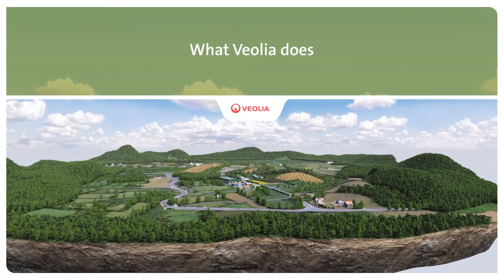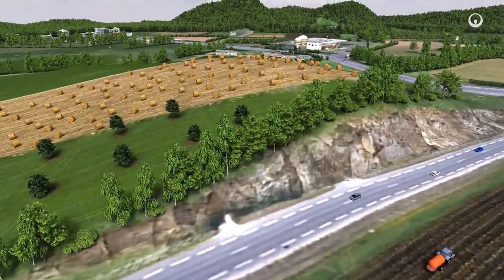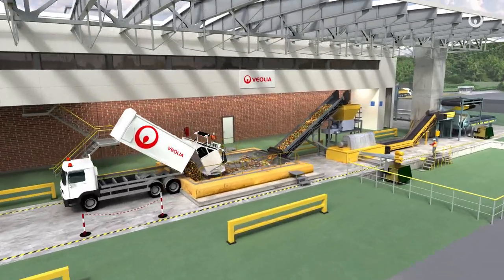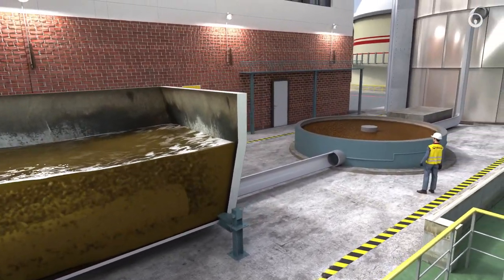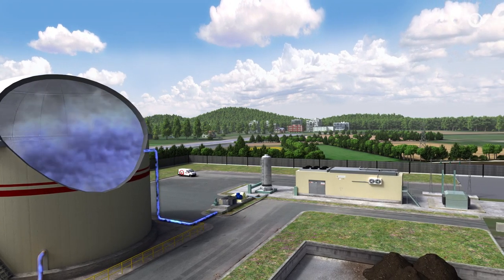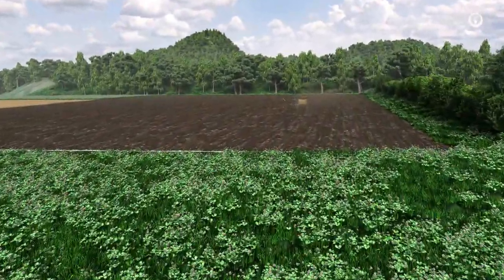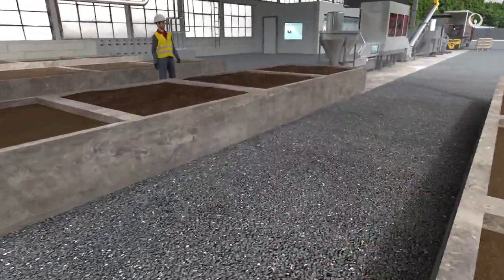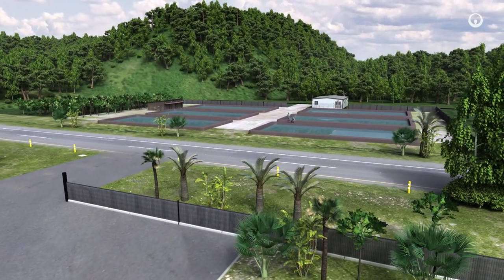Organic waste recovery | Veolia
Anaerobic digestion, composting, and bioconversion, our solutions to transform organic waste into renewable energy, compost and new sources of animal feed, explained in 3’20’’. : Discover our other solutions for municipalities and industries.

2019 - Veolia communication department
Script & Production: Benoit de La Rochefordière